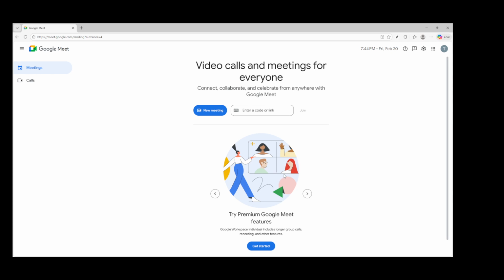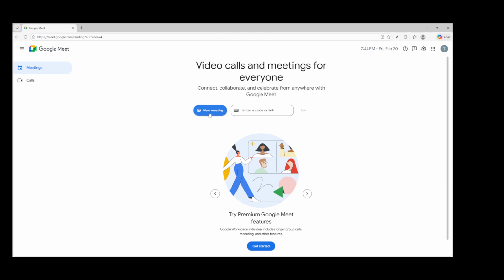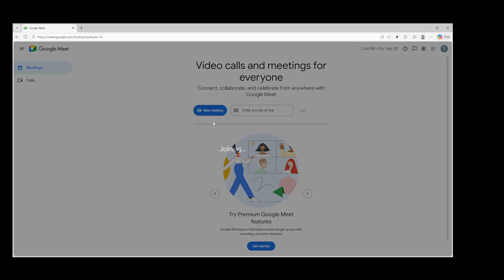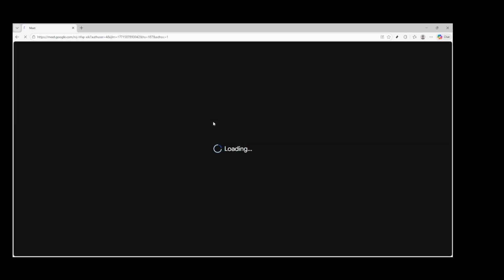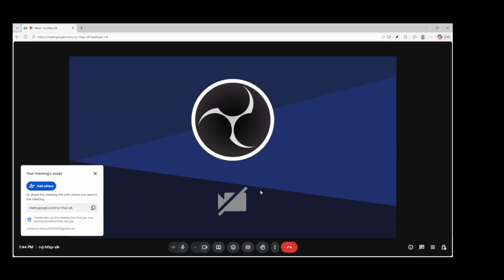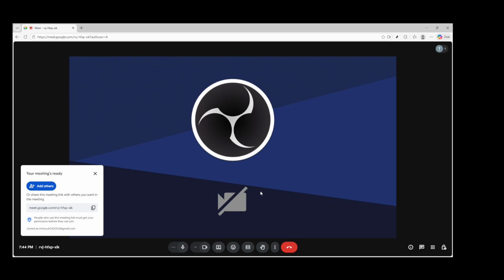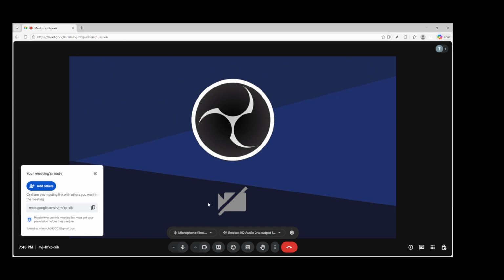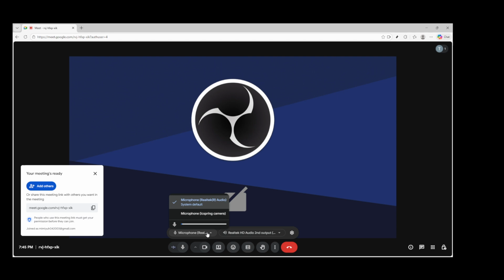How to Camera On or Off in a Google Meet Meeting on your Mac or Desktop Computer